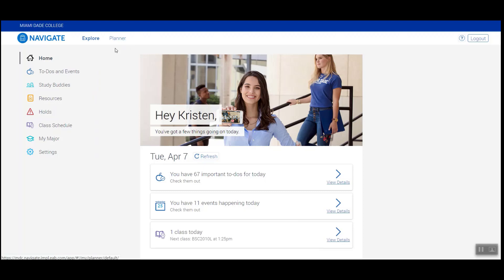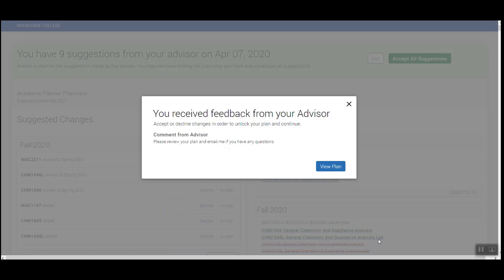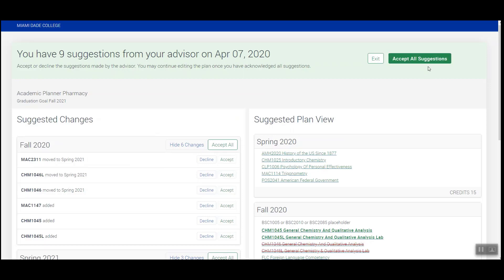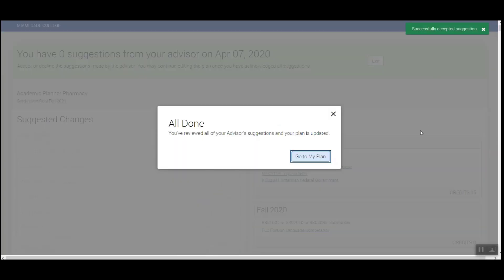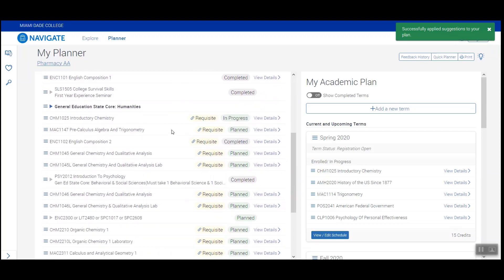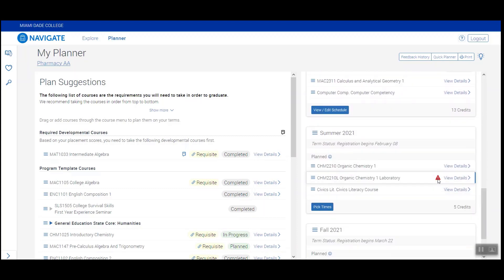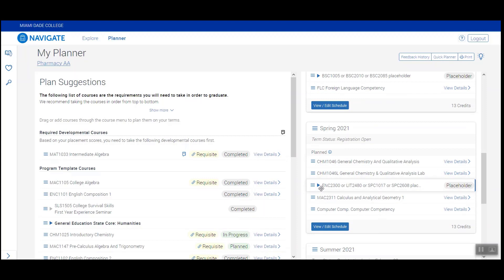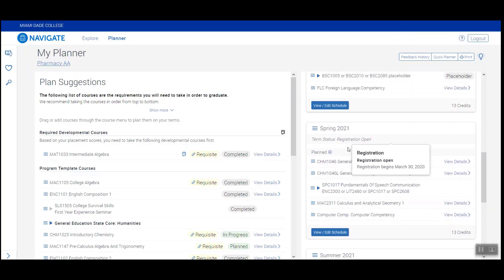Accepting your Academic Plan (MAP) in Navigate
This video tutorial will teach students how to review and accept an Academic Plan, also known as MAP, in the Navigate student software.